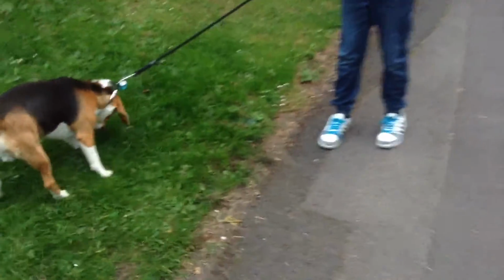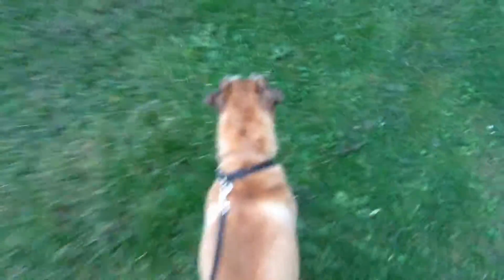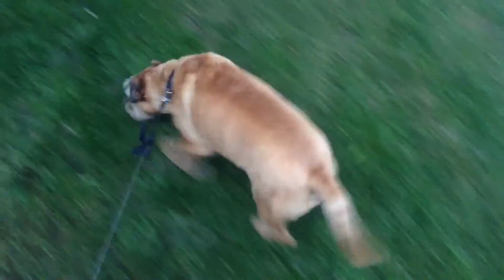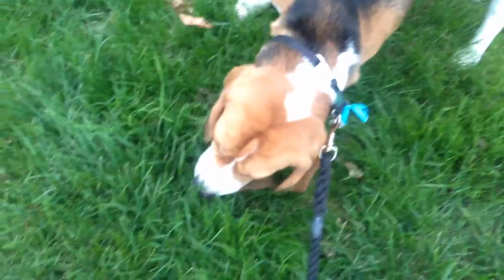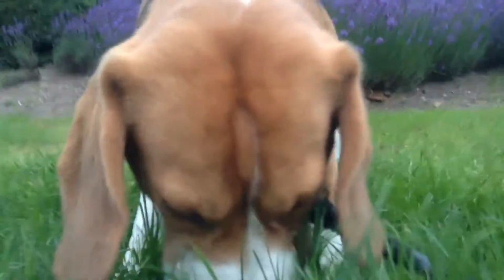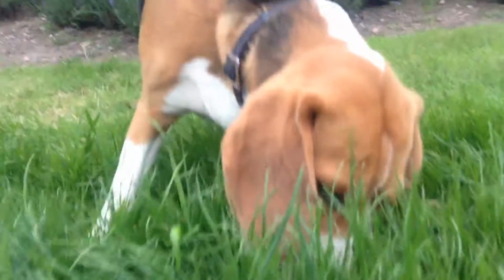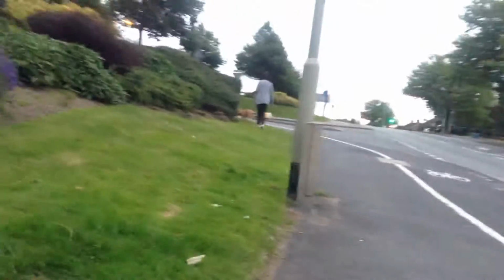Exercising The Dogs (Part 1)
Me and my nan taking Bailey and Todd for a walk on a peaceful night! Enjoy!